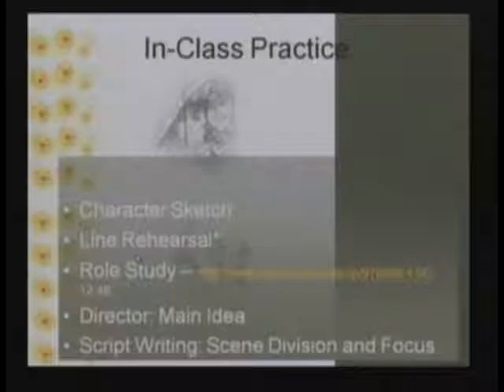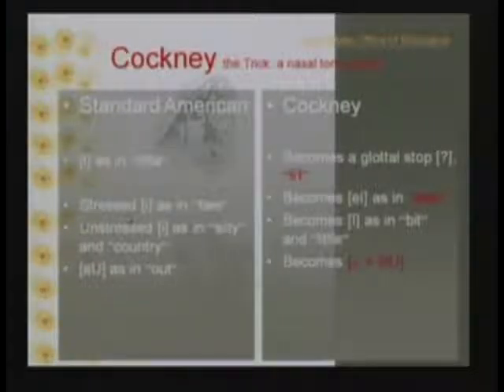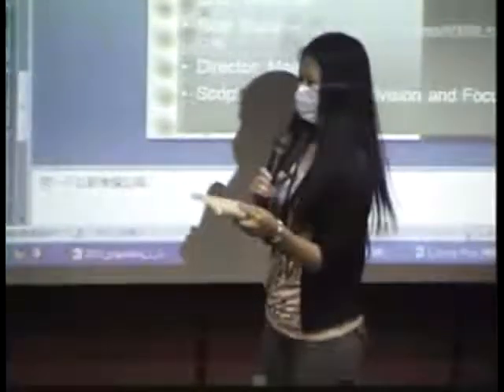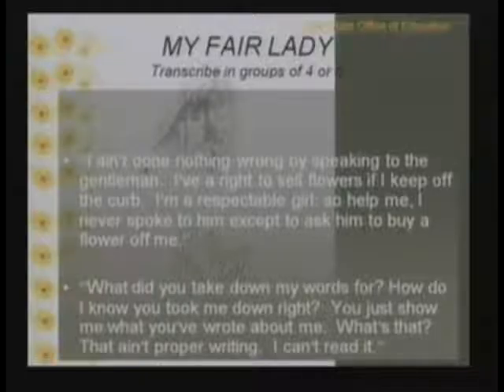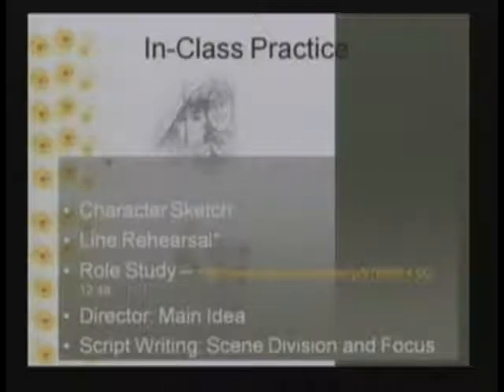文學概論-劉紀雯老師 (第7週)─ 3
文學概論-劉紀雯老師 (第7週)─
●請點擊此說明以獲得完整訊息●